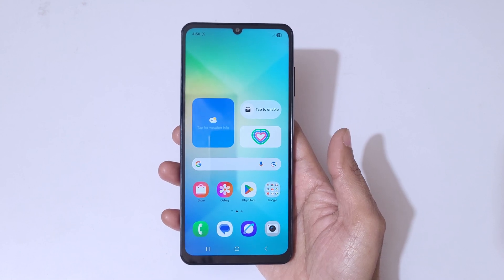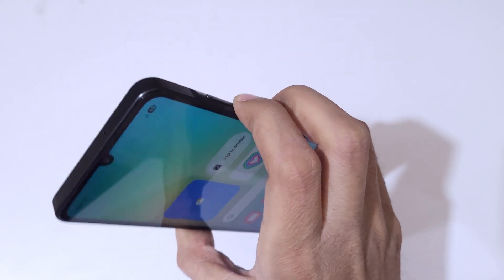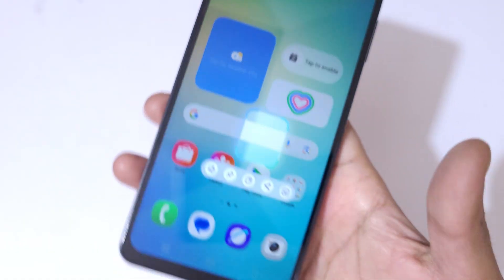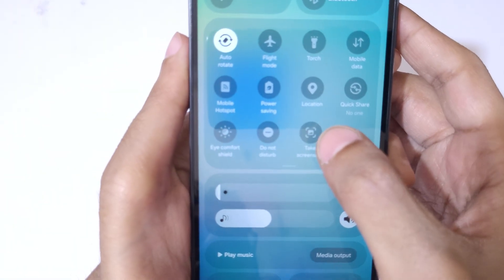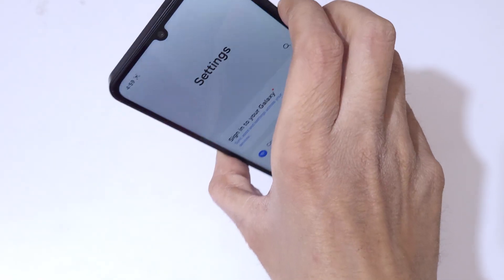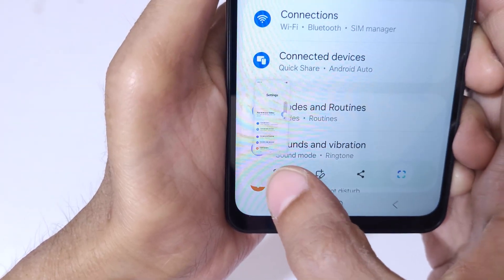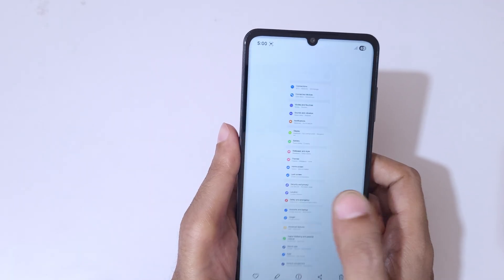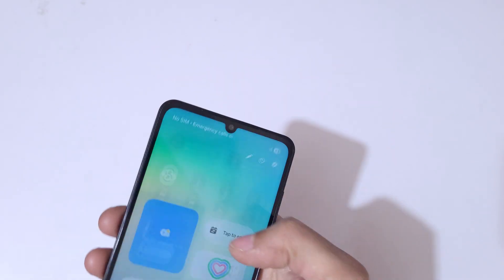How to Take Screenshot in Samsung Galaxy A06 5G